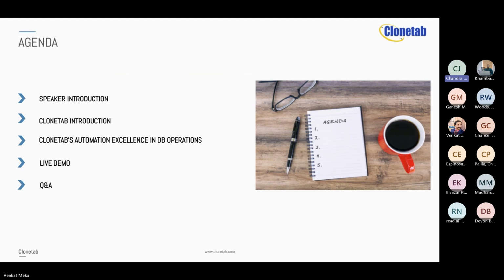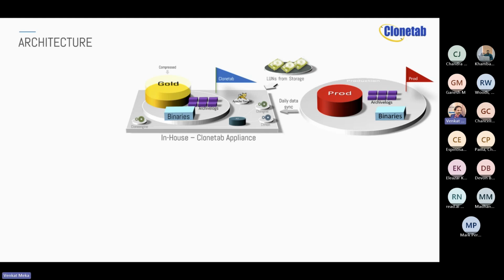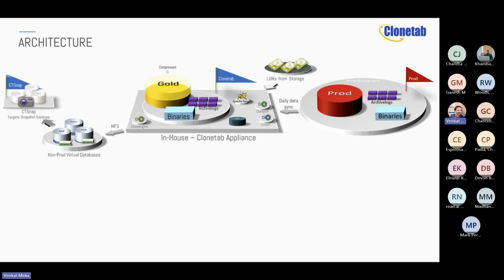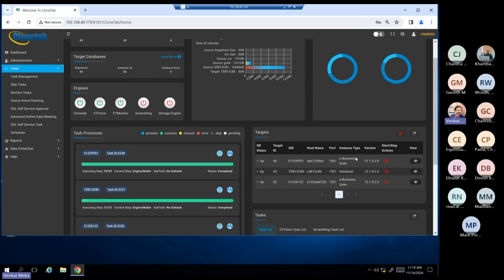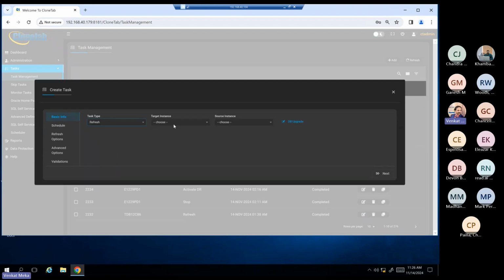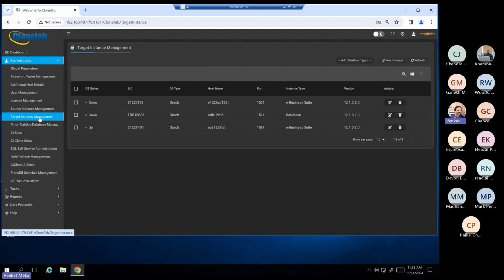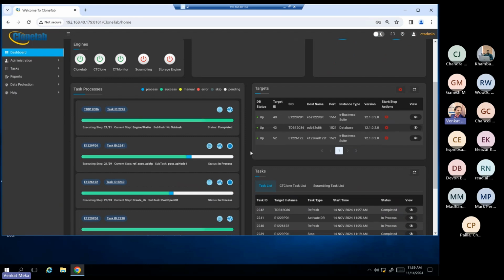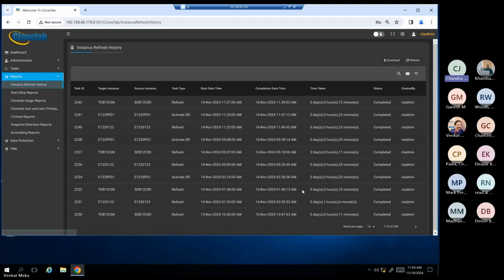Webinar | Accelerate Oracle EBS Cloning less than 1 Hour Refreshes & Disaster Recovery Solution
Welcome all for Clonetab Webinar on "Accelerate your Oracle EBS Cloning in under 1 hour with Clonetab Product ct-clone and solution for Disaster Recovery".

Clonetab is the leading Virtualization and Cloning platform designed to accelerate test data delivery for ERPs and Databases. Our software stands out as the only solution capable of virtualizing and providing true end-to-end on-demand clones of ERPs, such as Oracle e-Business Suite and PeopleSoft, as well as databases. We offer a comprehensive integrated solution for Virtualization, Cloning, Disaster Recovery, Backups, Data Protection, Data Scrambling, SQL Self Services and Oracle EBS Snapshots. Clonetab solution  works in Oracle e-Business Suite, Oracle PeopleSoft, Oracle Databases, SAP HANA, AWS, Azure, OCI clouds, MySQL and MS SQL Server.

Our engines are meticulously designed to understand ERP Applications, not just databases. They are intimately aware of major releases like R12.1 and R12.2, and patchset levels such as AD and TXK, executing clone commands accordingly. The platform offers options to retain EBS/PS specific settings like profile options, Concurrent/Process scheduler setups, EBS users with responsibilities, database links, directories, workflow setups, and many more, ensuring a true end-to-end ERP clone.